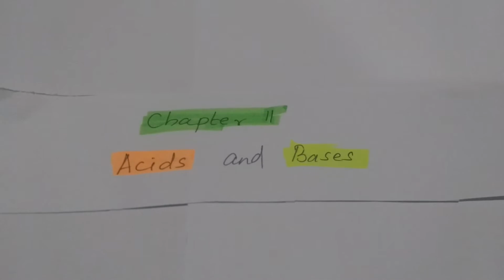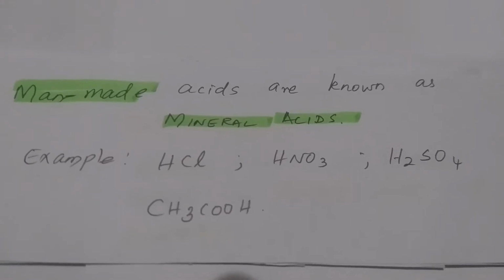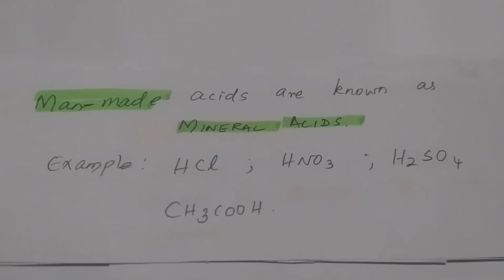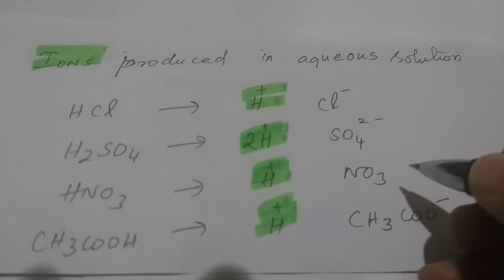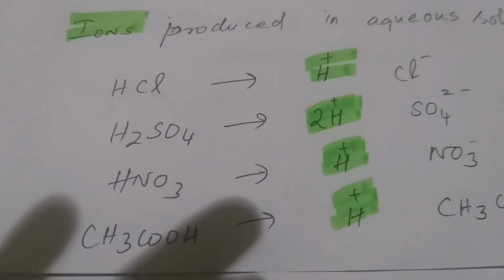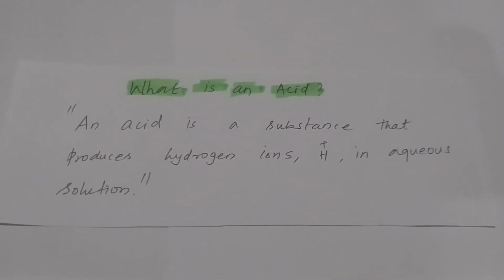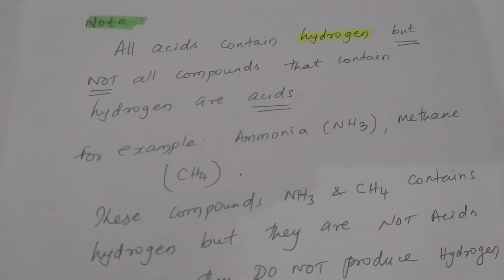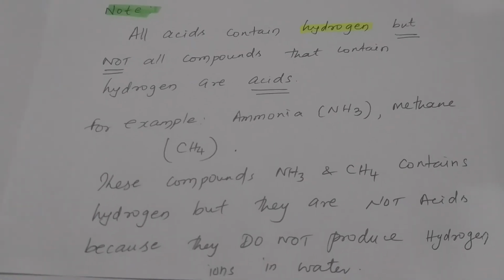Acids and Bases